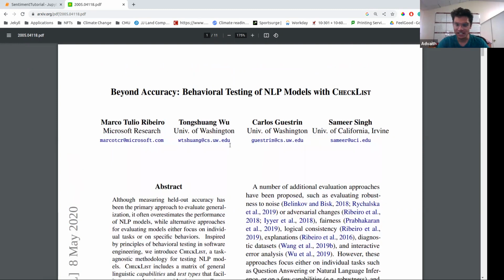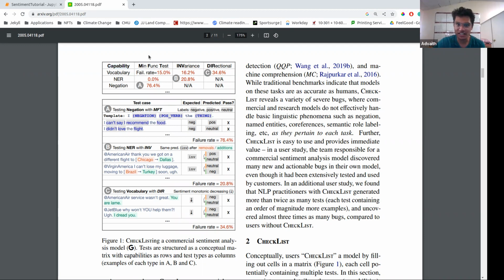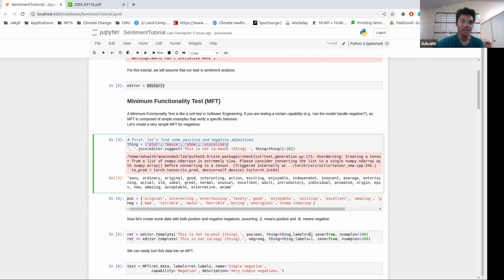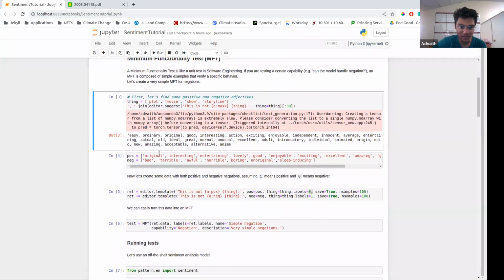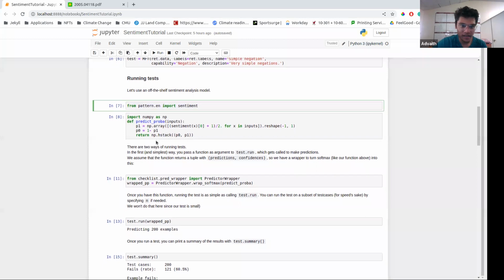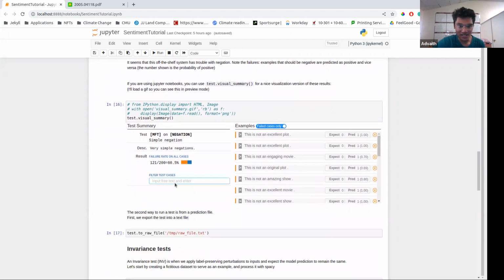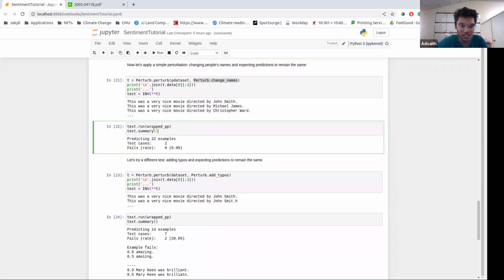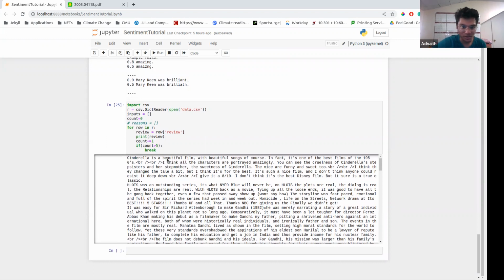Test creation demo using checklist (testing NLP models on production)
This video explains the checklist framework and contains a simple demo of the same. I also discuss the strengths and limitations of the framework at the end

Introduction: 00:00
Demo: 2:12
Strengths and Limitations: 10:49